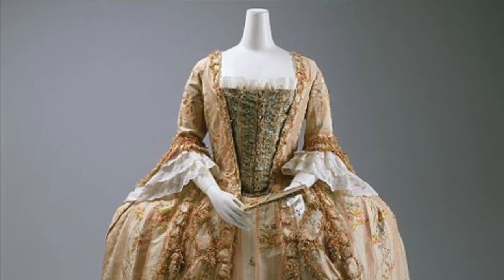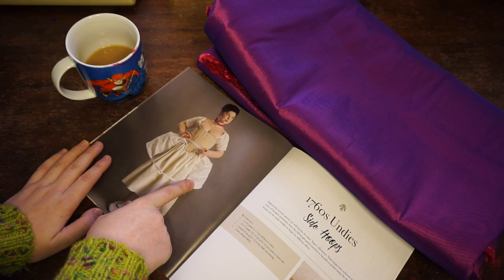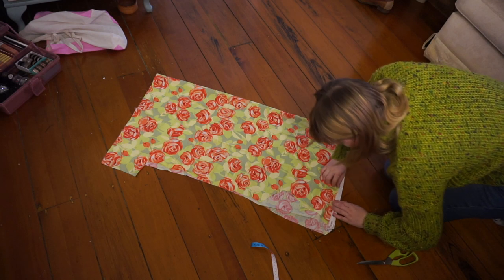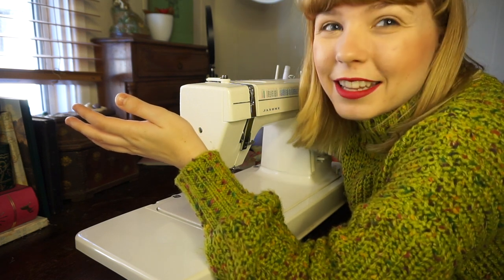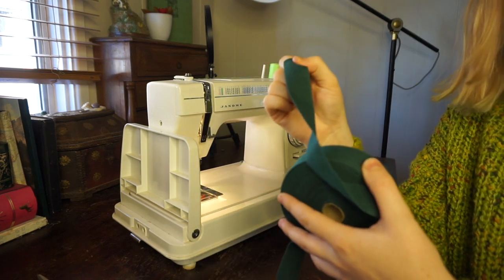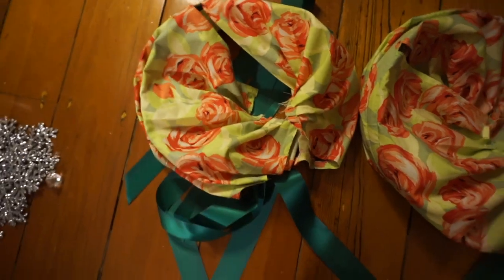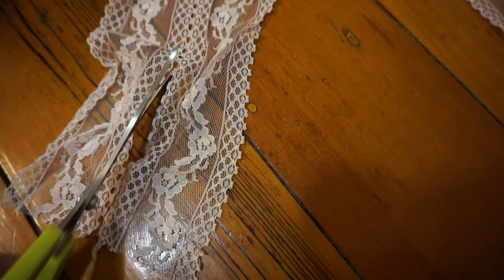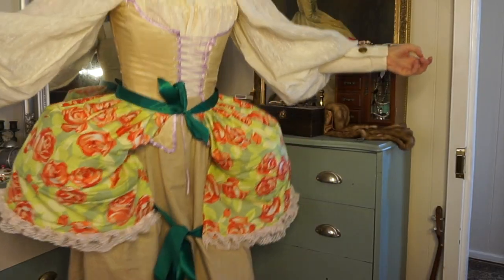I Made Marie Antoinette's 18th Century Undergarments And You Can Too (How to Make Panniers)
They're done! Video one on the journey to making a full Robe A La Francaise, also known as a Sacque Gown, and most famous as the kind of dresses that Marie Antoinette wore during her life in the Court of Versailles. This video focuses on the construction process for panniers, the side hoops similar to bustles used in the 19th century. These hoops were used to exaggerate the hip to waist ratio, making the skirts more voluminous and the waist appear smaller and more delicate.